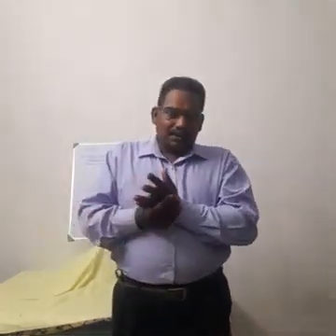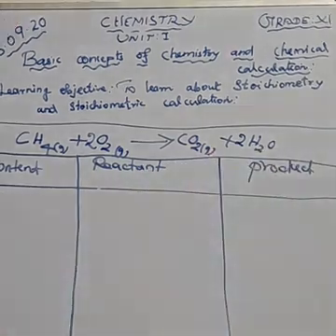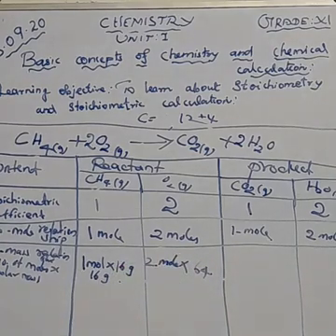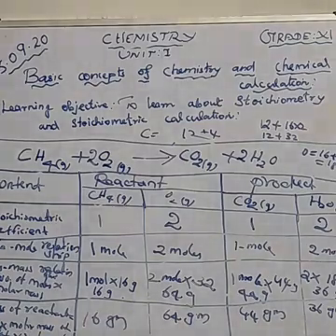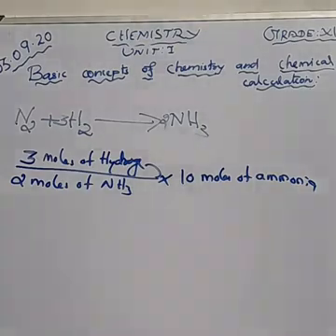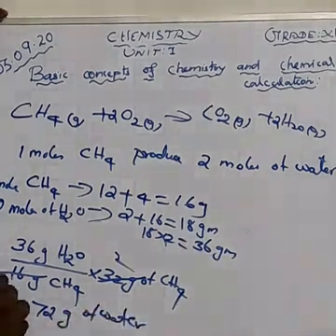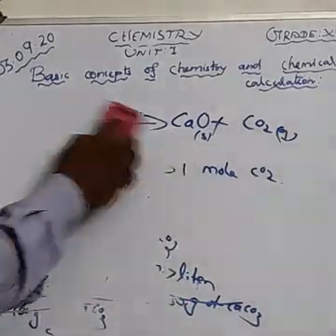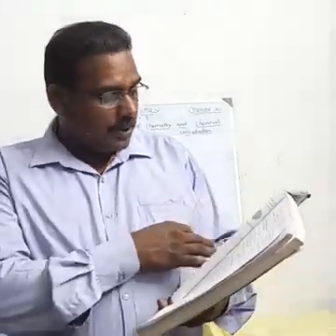Grade XI - Chemistry || Stiochiometric Calculations ||Online Class, Bethlahem Matriculation School